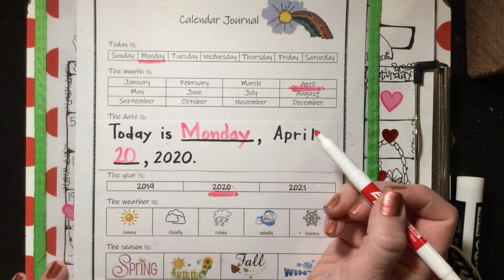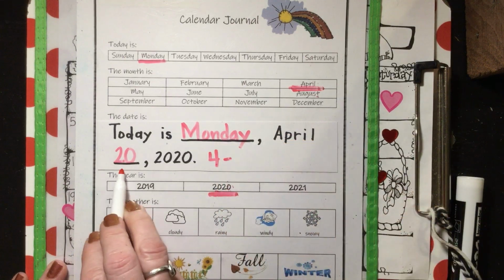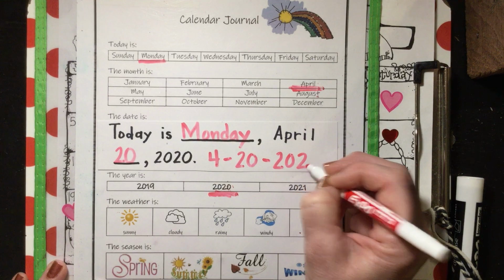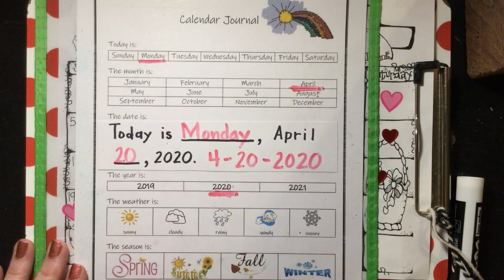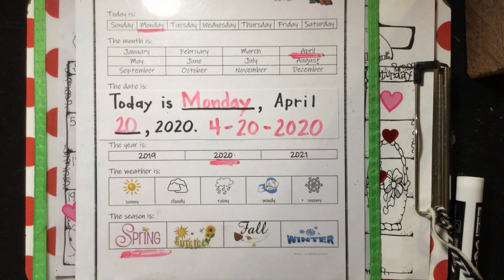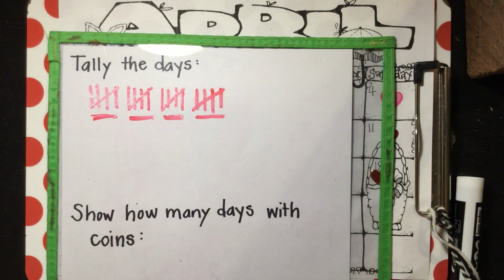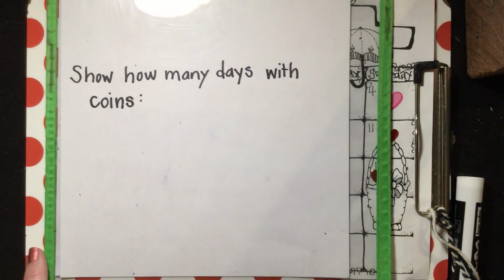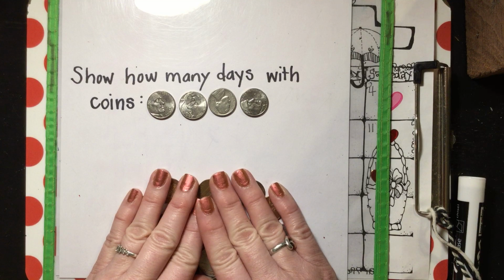Morning Calendar 4-20-2020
Have a Marvelous Monday! :) Mrs. Bennett